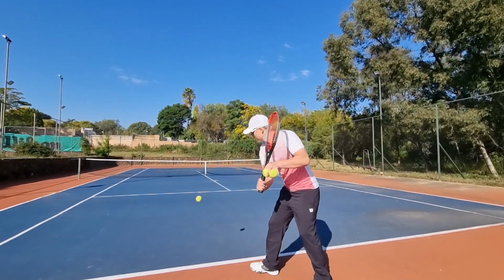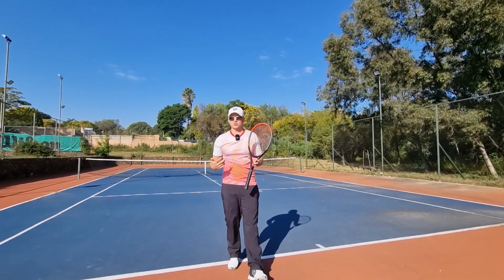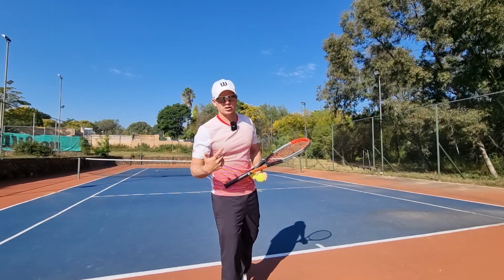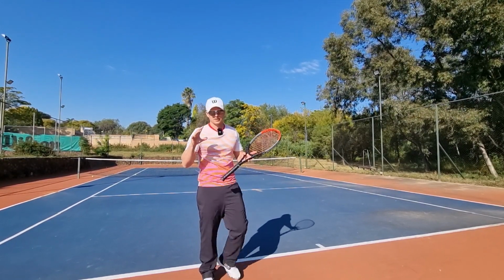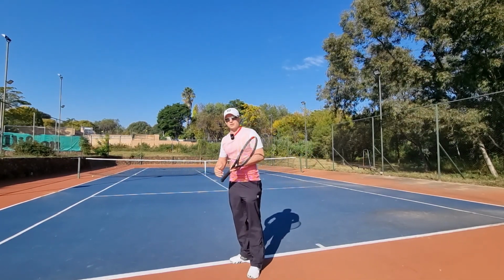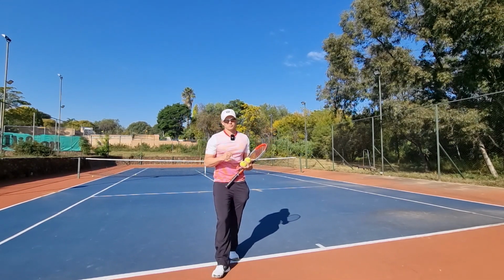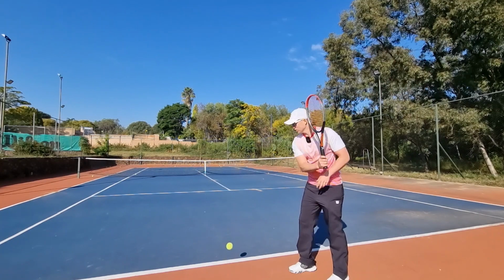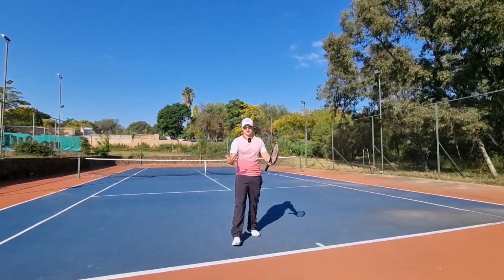ALWAYS hit a perfect Lob✅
Let's discuss the lob today guys and we're gonna get straight to the point and talk about why the topspin lob is for more advanced players and the flat lob is for more intermediate players reason being, if you hit a flat lob against an advanced player and they get their strings on it, they are going to smash the ball for a winner. You can get away with the flat high lob against intermediate players because if it's high enough, they are not good enough and the high lob will actually get them by surprise and they will miss it. Against better players, more advanced players, you actually want to use a topspin lob so that you can hit it over their head and actually have the ball bounce behind them and then kick away from them. make very sure on your topspin lob that you look the same, disguise it while Keeping your head down and have a lot of racket speed over the ball. Don't swing slower, swing faster. And then on the flat lob, Be very, very careful not to break your wrist. You got to think about it like a long volley. Don't break your wrist and just punt it up in the air as high as you can the higher the ball on the flat lob the better.